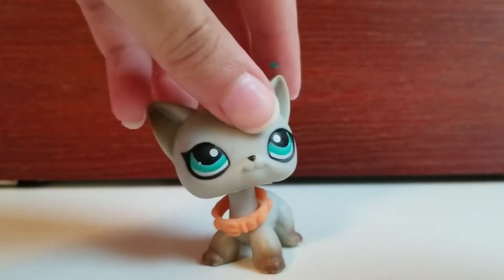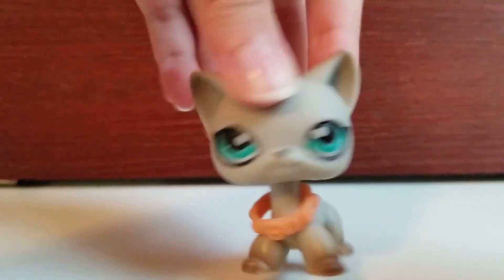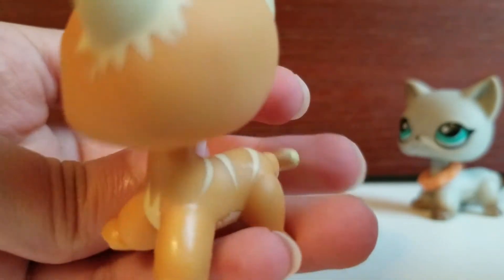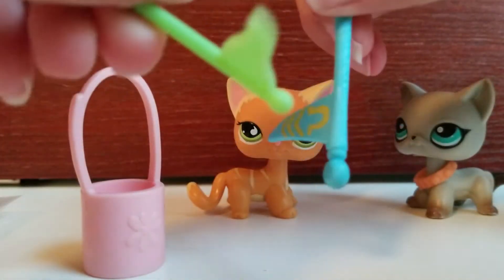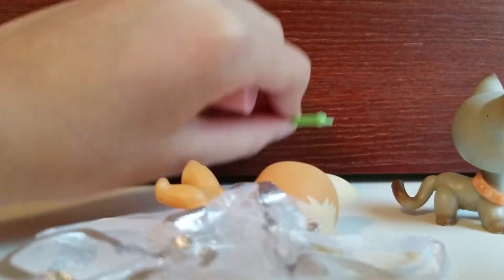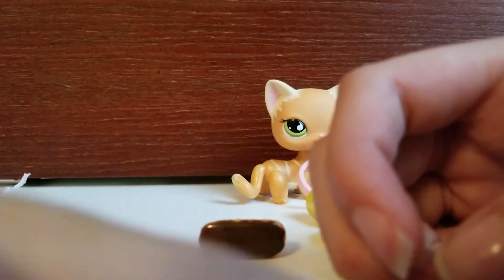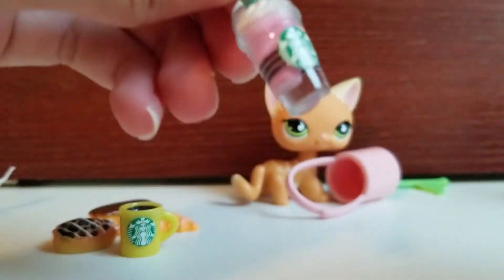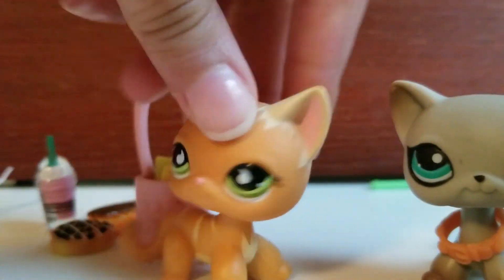Opening my lps package!!😊 lps #525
Hope u enjoy this video!! Have a great day xD love you all..